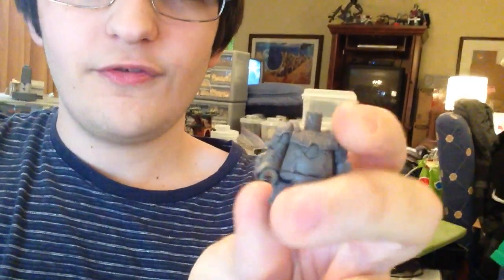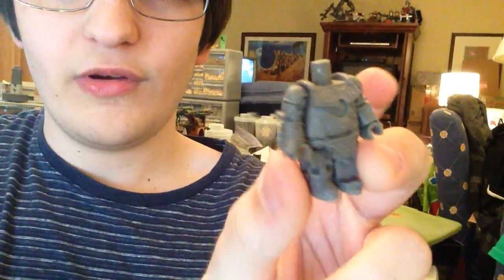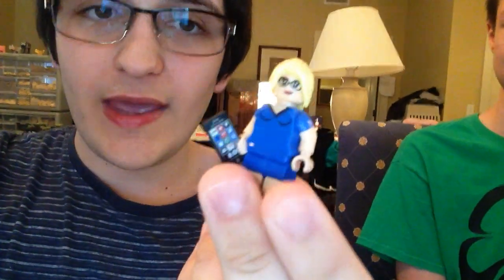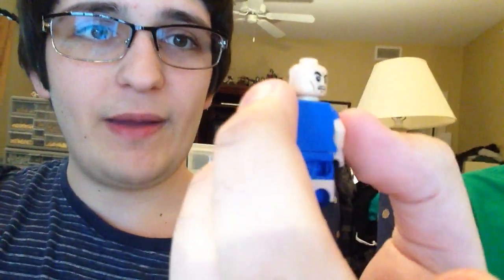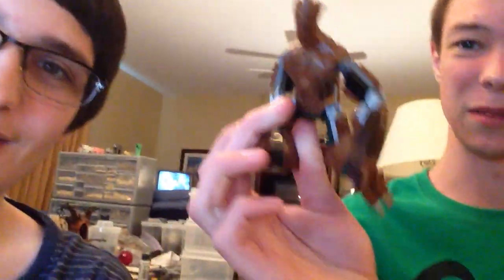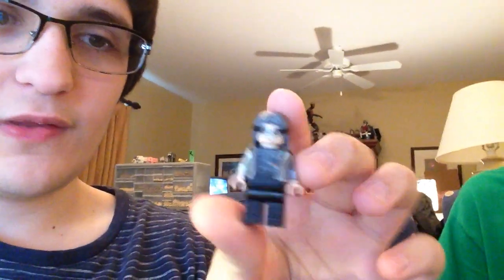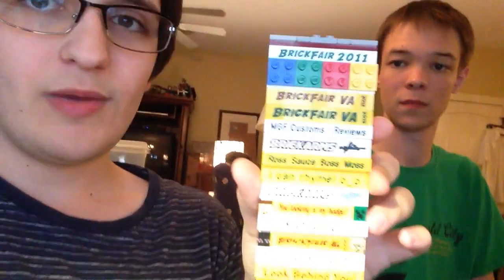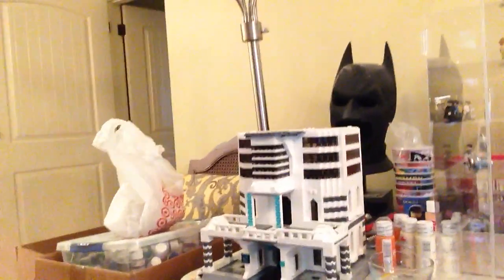Joe is at my House...Condo...Thing & Groot Finished!